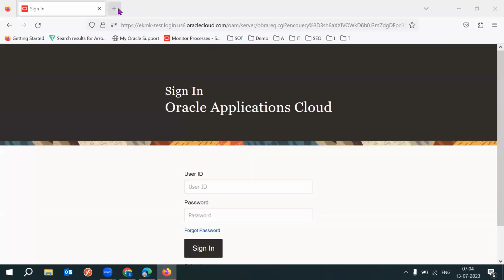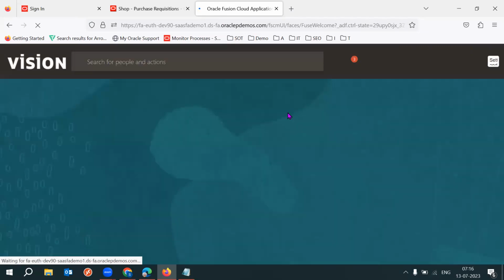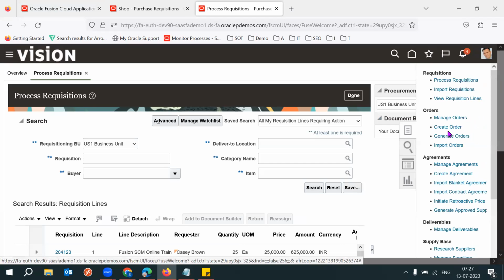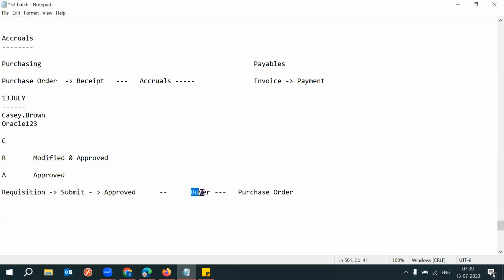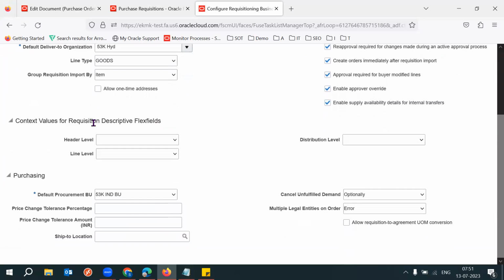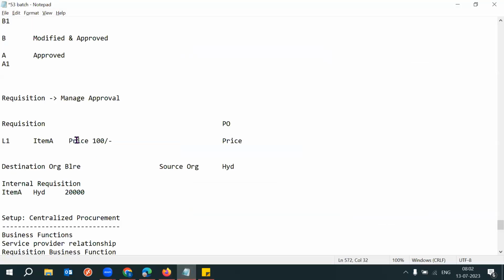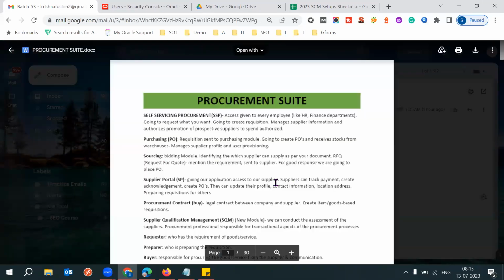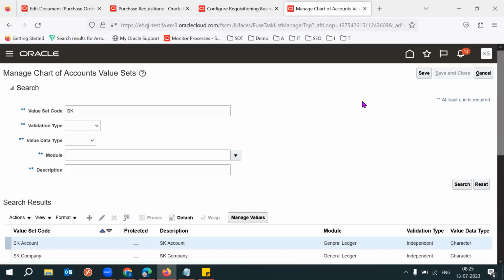PRC 04 Fusion SCM 53rd Batch Requisition business functions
Requisition business functions